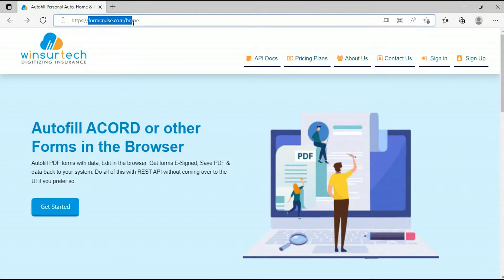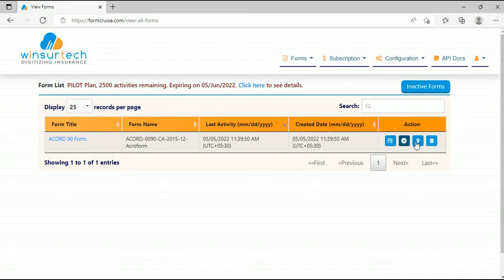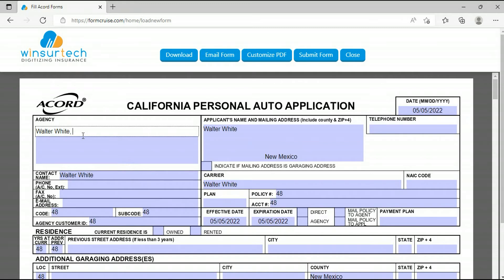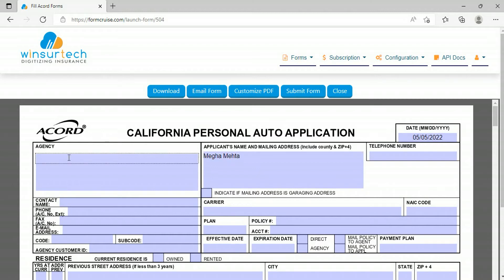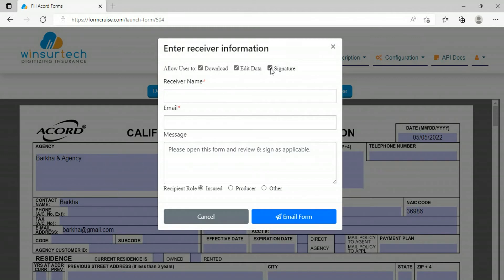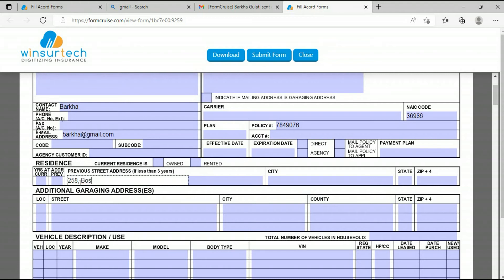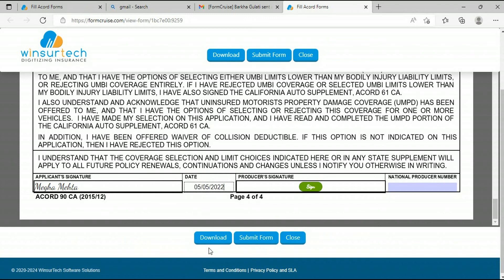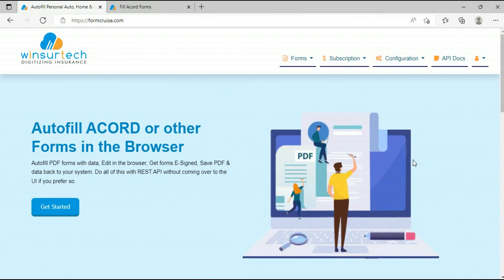Auto fill ACORD Forms with JSON, Edit in the browser, ESigning, and more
Watch this video for a live demo of FormCruise which supports auto-filling ACORD forms with JSON, editing ACORD forms in the browser, emailing to the customer for eSignature, and receiving the completed form back in your AMS or CRM, along with the latest data in the JSON format. Supplementary, Custom, and Carriers forms are also supported.